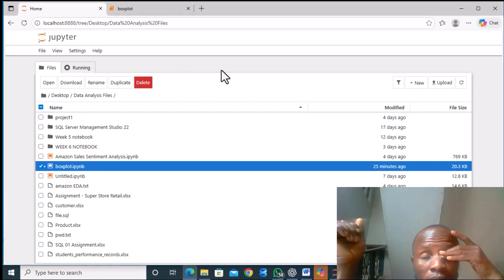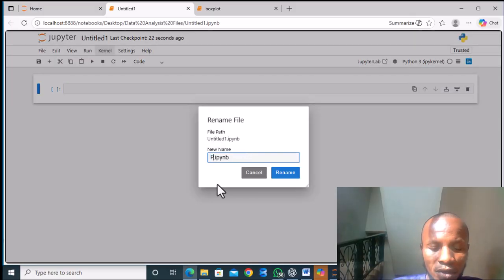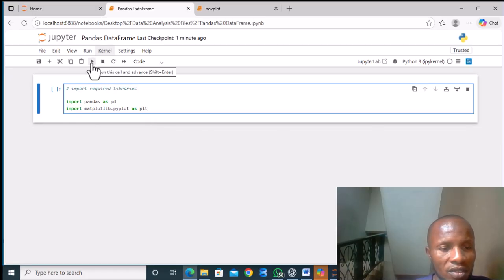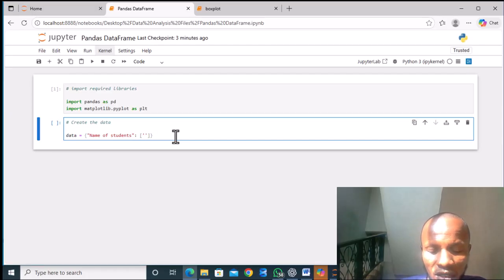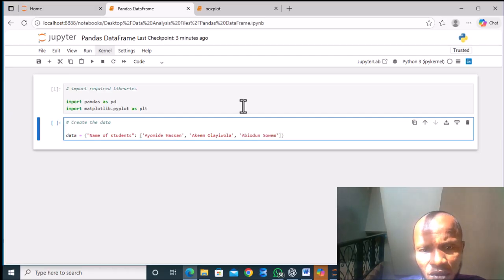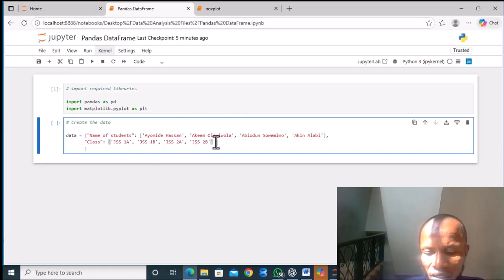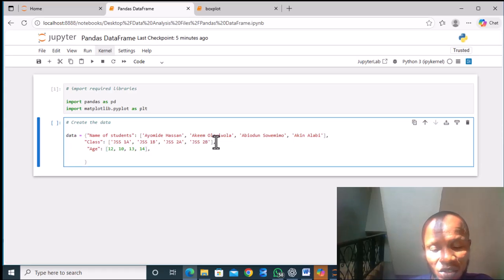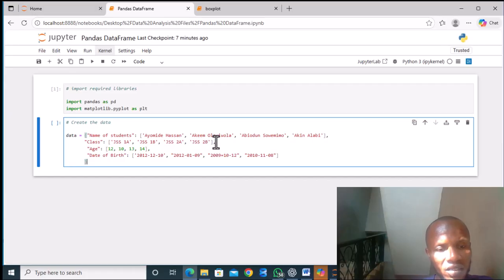How to create a Pandas DataFrame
In this video, you’ll learn how to create a DataFrame in Python using the Pandas library — one of the most powerful tools for data analysis and manipulation. Whether you’re a data science beginner or brushing up your Python skills, this step-by-step guide will walk you through everything you need to know.